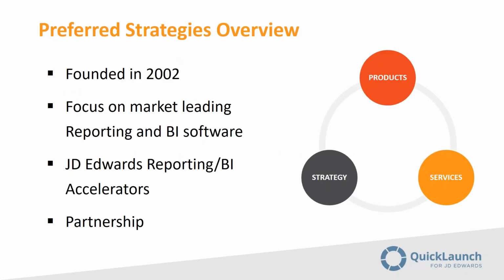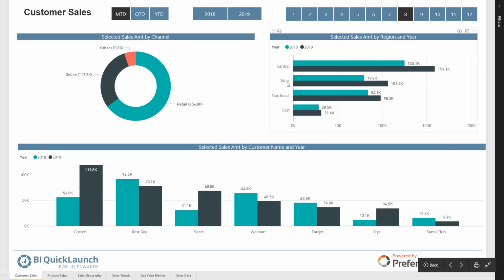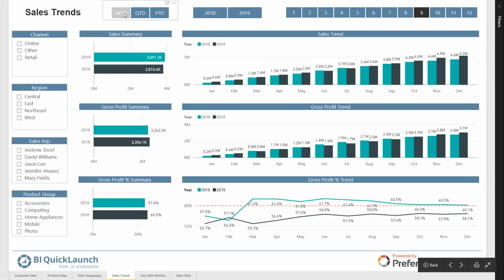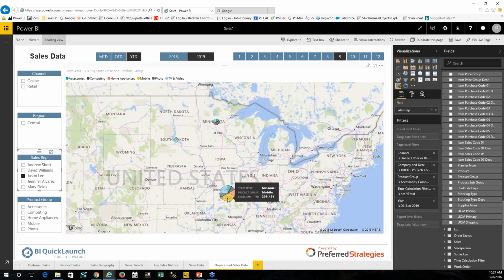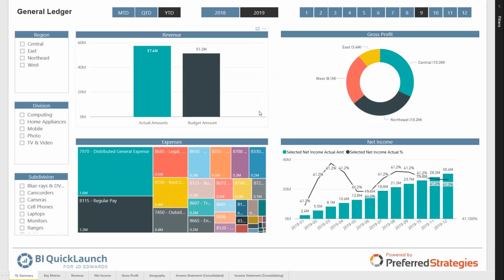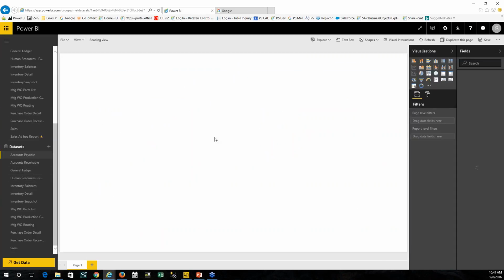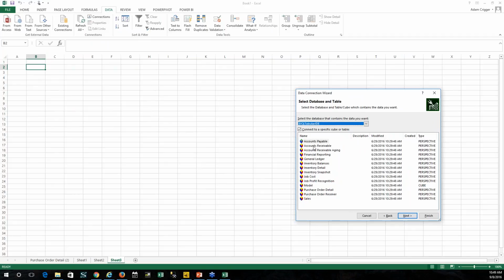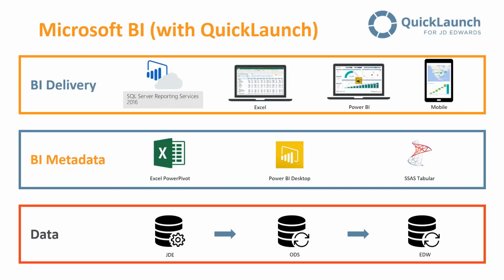Microsoft Power BI for JD Edwards with BI QuickLaunch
[Webinar]  Are you looking for easy-to-use tools that provide actionable and interactive ways to analyze JD Edwards data? Attend this webinar to see why Microsoft Power BI is at the top of Gartner’s magic quadrant for BI and how you can use it along with other business applications like Excel to make the above objectives a reality.

The future of business intelligence (BI) does not lie on the shoulders of IT. Rather “modern” BI strategies must enable every business user to take advantage of familiar self-service software solutions to create, analyze, share, and consume actionable insights into organizational data without having to submit a help desk ticket. In order to accomplish this, business users need analytics tools that provide real-time access to JD Edwards ERP data, are easy-to-use, powerful enough to handle the advanced needs of the business, integrated with JDE and other business applications, and cost-effective to meet the budget of any size organization.

In this demo-filled webinar you will discover the synergy between Microsoft Excel and Power BI. Go under the hood of PowerBI, Microsoft’s latest Dashboard, Data Discovery and Visualization software designed for business users to develop their own interactive dashboards using drag and drop (ad hoc) functionality and natural language query technology. Users familiar with Excel and other Office software programs can quickly transfer their skills to building reports and visualizations with Power BI.

• Discover the benefits of the “In-memory” data modeling capabilities of PowerPivot and Tabular SSAS cube, which allow customers to analyze the results of millions of rows of JD Edwards data quickly and easily within Excel and Power BI

• Quickly and easily connect to JDE data using Excel and Power BI to analyze data and develop easy-to-consume visualizations that provide actionable insights with BI QuickLaunch from Preferred Strategies

• Build “drag and drop” visualizations and dashboards over JD Edwards data in minutes with Microsoft Power BI